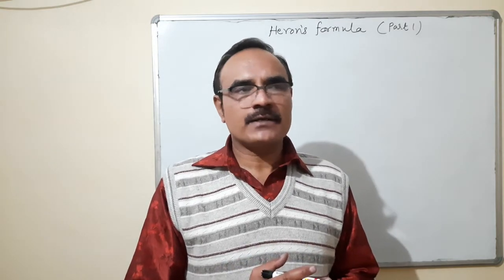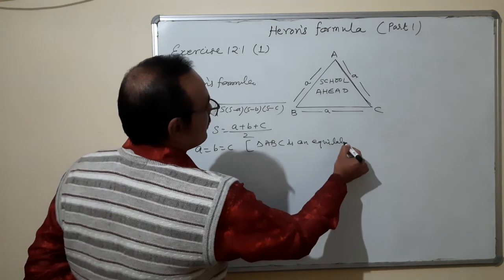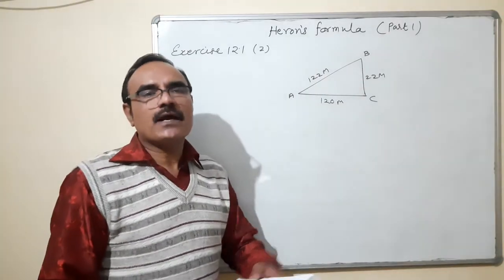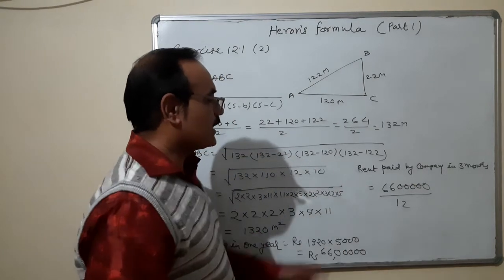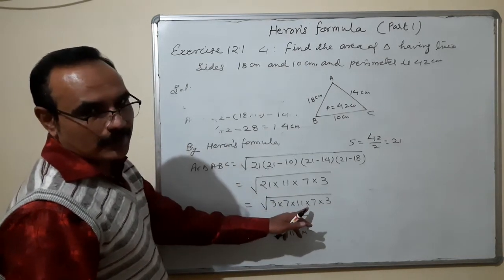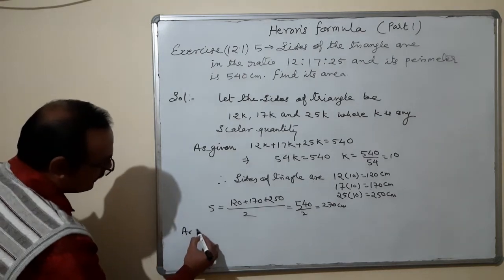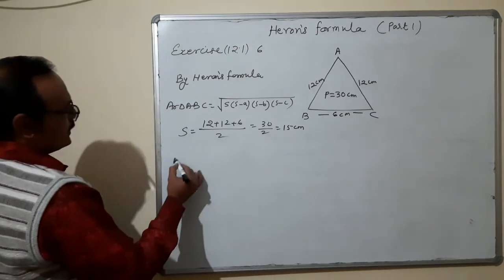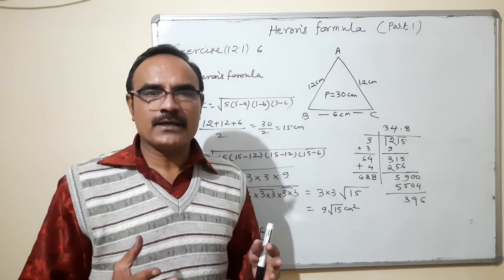Class IX Heron's formula part 1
About Heron's formula. exercise 12.1 ncert book